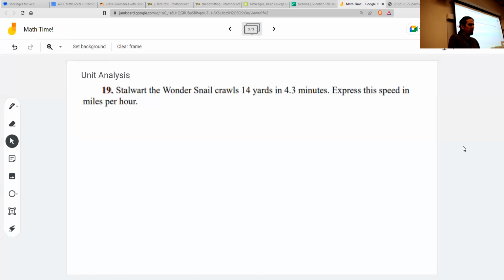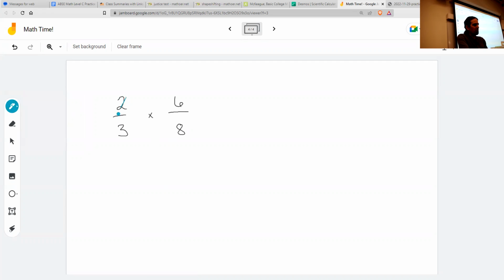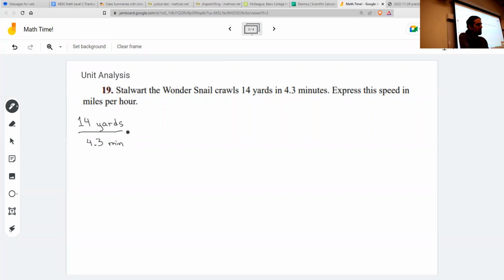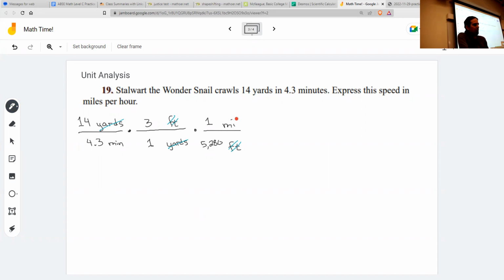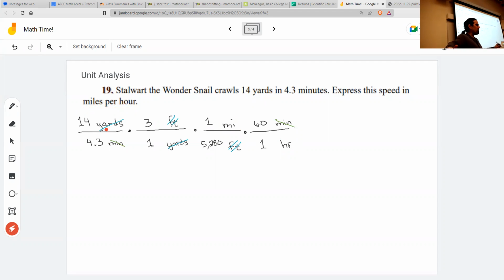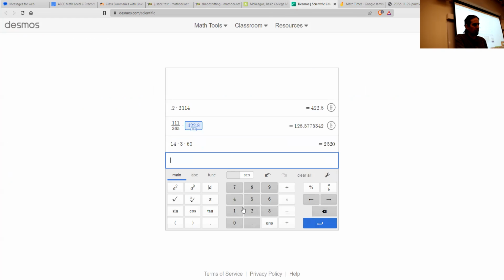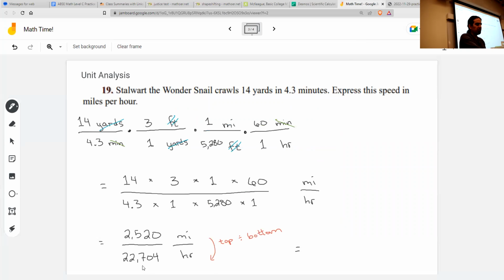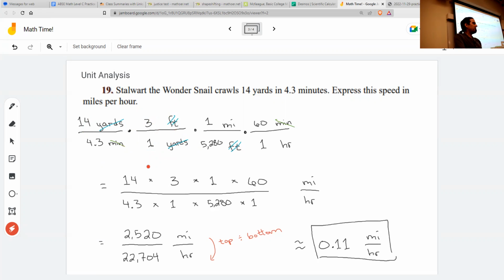2022-11-29 Unit Analysis